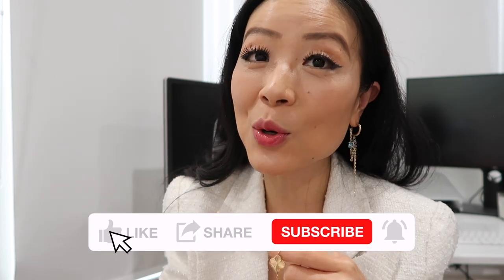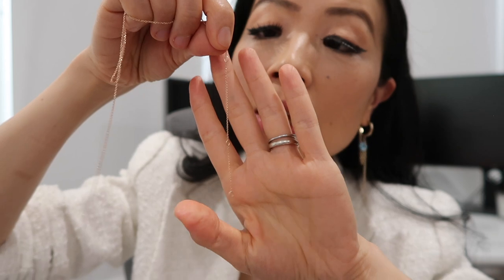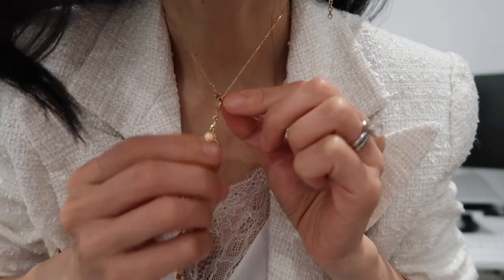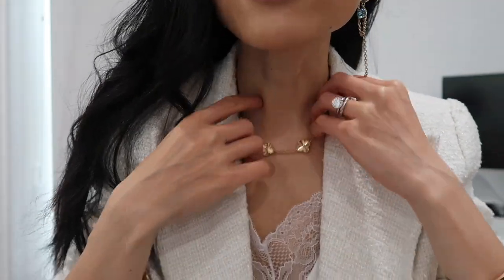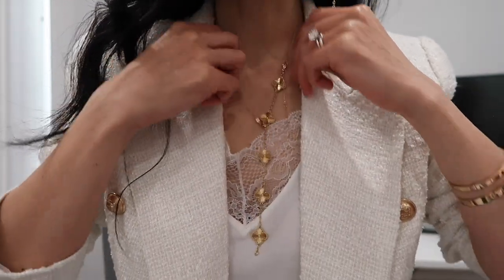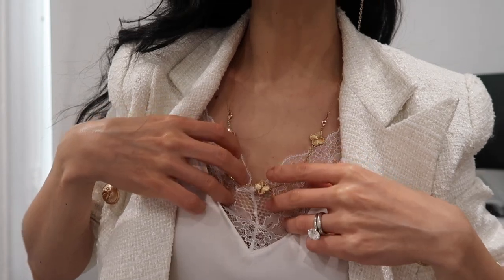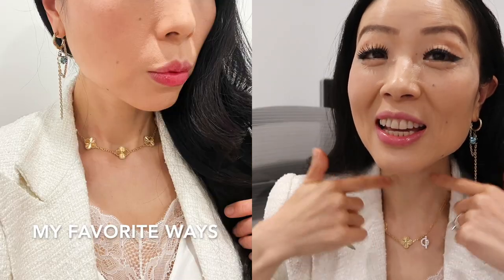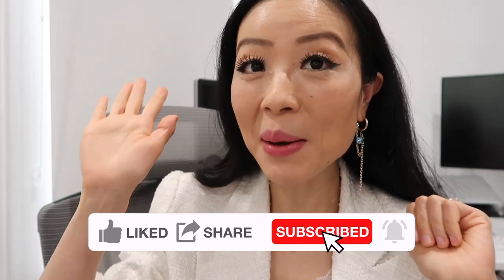6 WAYS TO WEAR VCA 5 MOTIF BRACELET AS NECKLACE | Van Cleef and Arpels 5 motif guilloché bracelet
I'm sharing 6 WAYS TO WEAR VCA 5 MOTIF BRACELET AS NECKLACE | Van Cleef and Arpels 5 motif guilloché bracelet since you asked how I was able to wear my VCA 5 motif bracelet as necklace.

00:00 INTRO
00:20 The choker way
02:15 The pendant way
02:56 10 Motif necklace
04:01 Asymmetric way
05:03 Long necklace way
06:04 6 motif way
08:03 my fav ways

3k for vintage square mini

also available
Hermes necklace
Cartier bracelet
Hermes bracelet
VCA bracelet
Lip oil 04

【About me】

Leather Conditioner for my designer bags